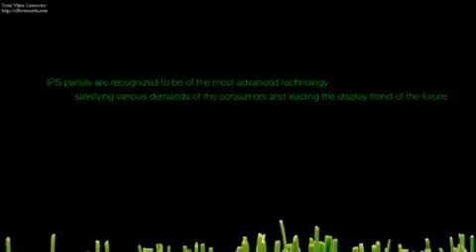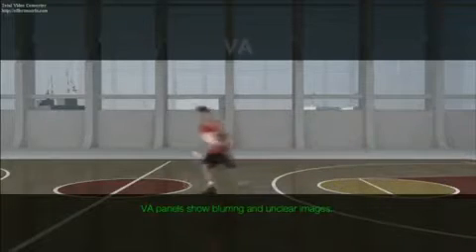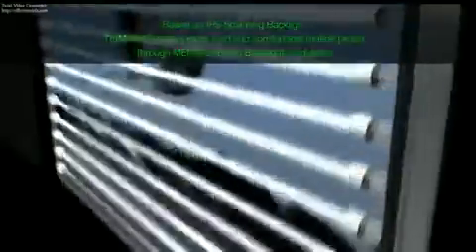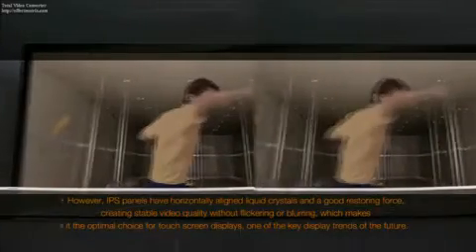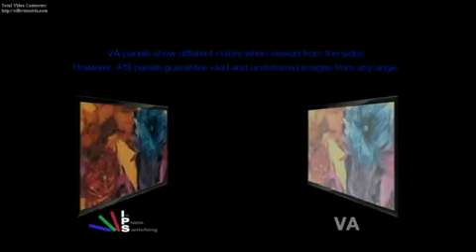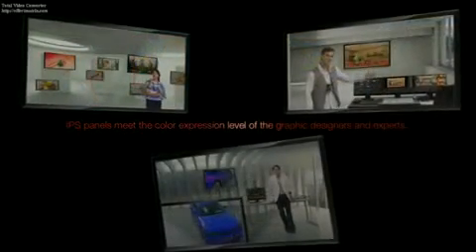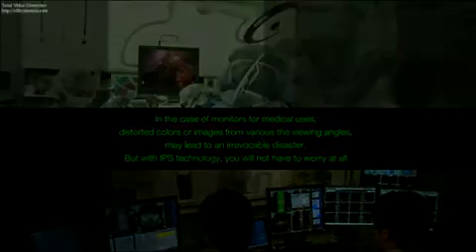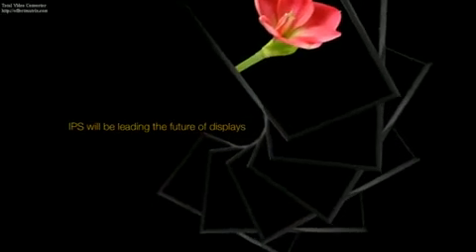IPS Panel Explaination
IPS Panel vs VA Panel